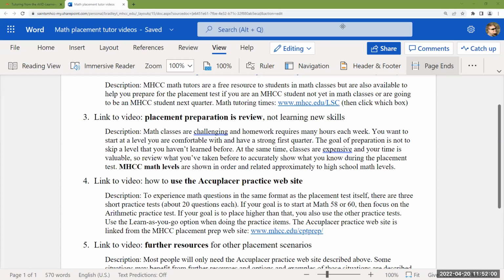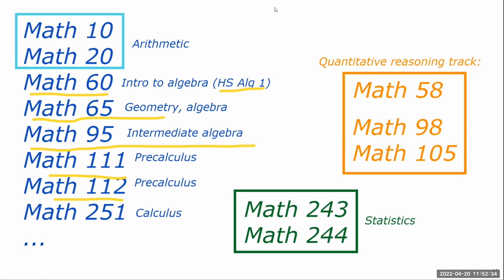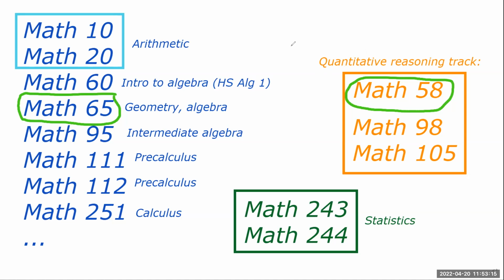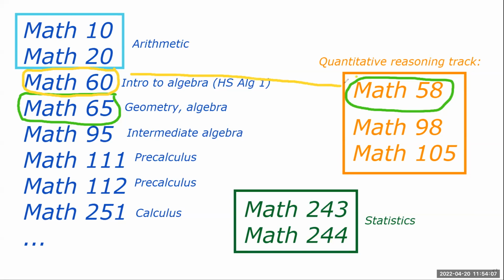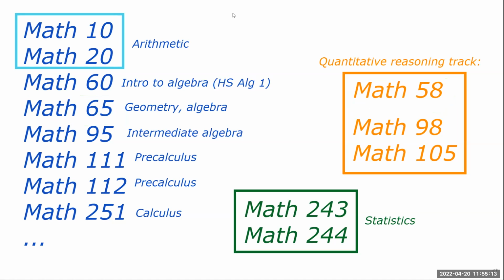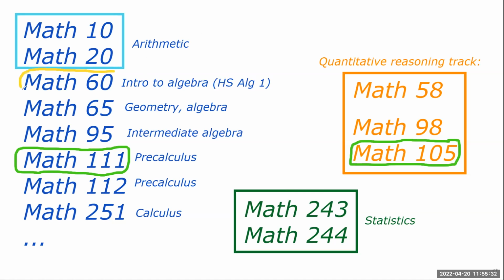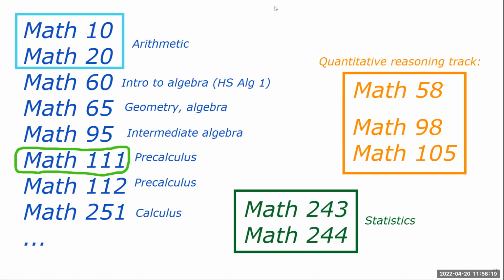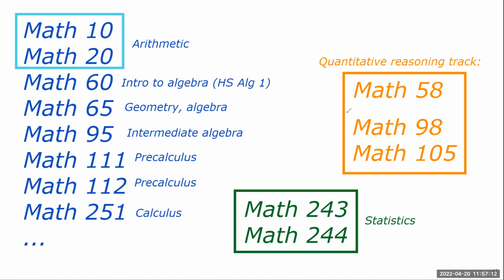3 placement prep is review not new 7 10